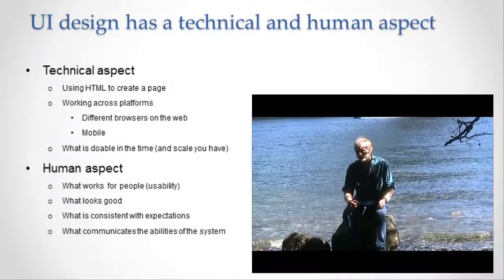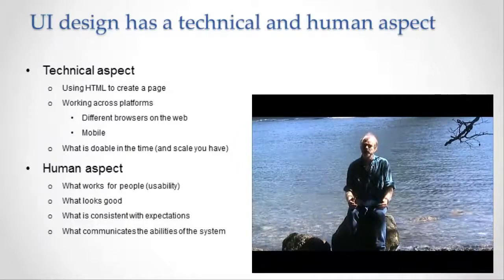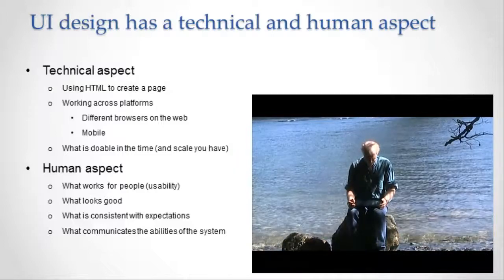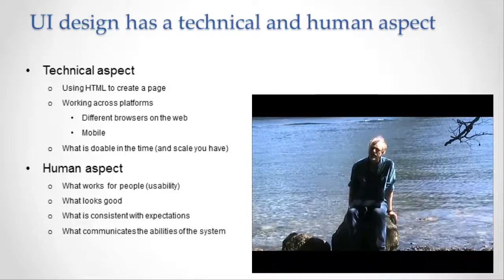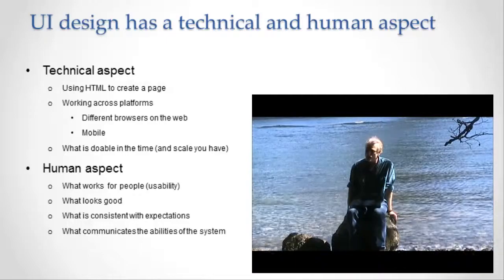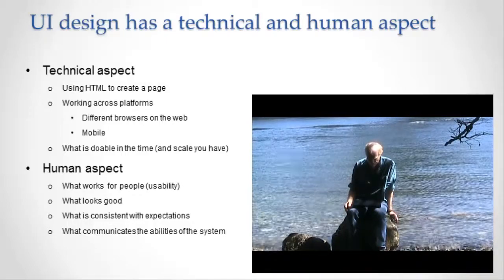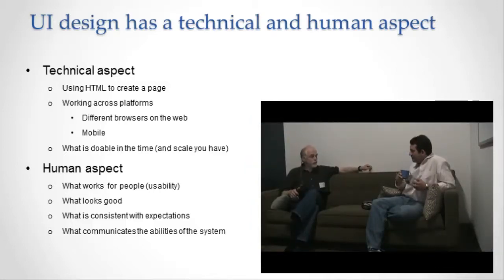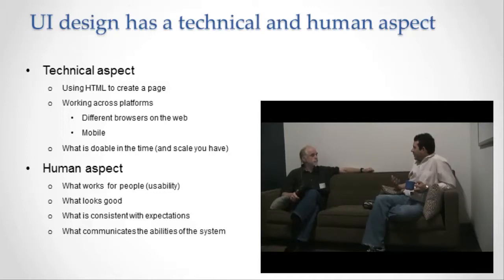Technical Aspects of UI